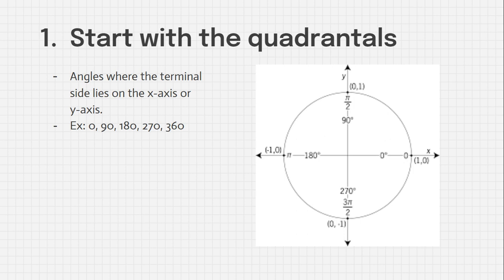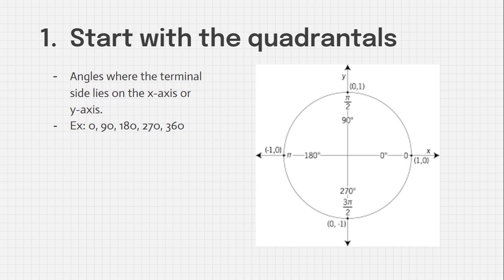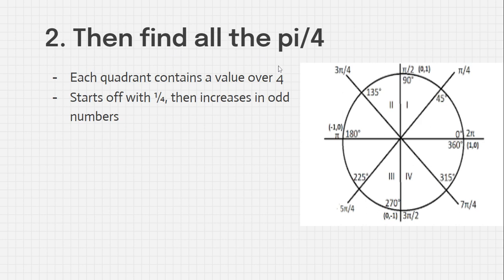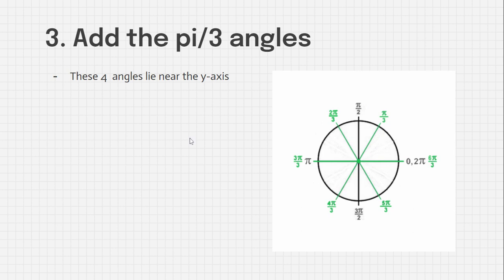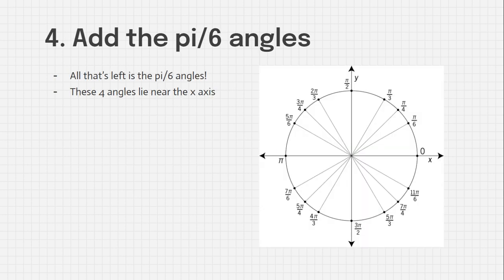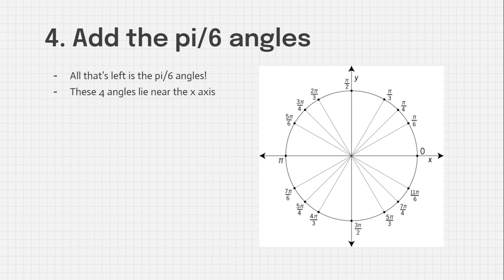Teen Math: How to Memorize the Unit Circle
Teen Fatima Malik explains how to memorize the unit circle in pi.